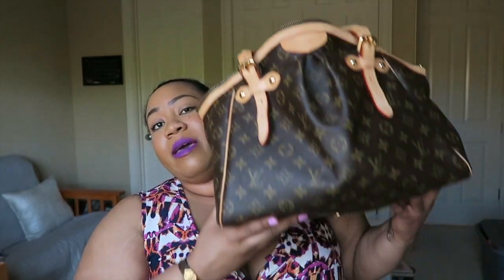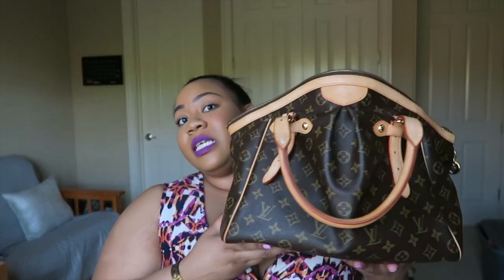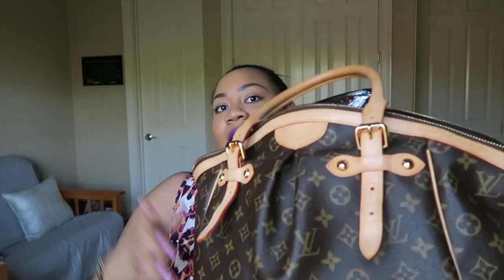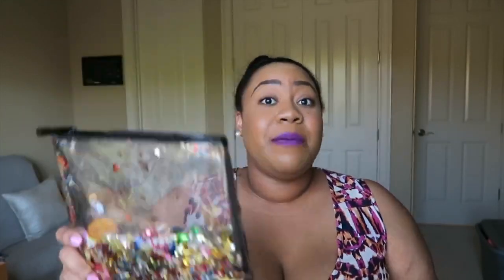Monthly Favorites⎮February 2018!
Favorites time!

Products:
Balenciaga B
Bond No 9 Madison Square Park
Kat Von D Liquid Lipstick, LUV
Louis Vuitton Monogram Tivoli GM (discontinued)
Louis Vuitton Damier Ebene Neverfull Pouchette
Diet Coke varieties (blood orange and black cherry)
911 tv show
Sephora confetti pouch
Vitamin D supplements

Dress: ASOS Curve
Nails: DND gel polish 579- Violet Femmes
Lipstick: KVD Liquid Lipstick, LUV